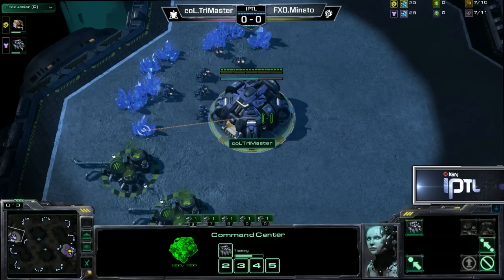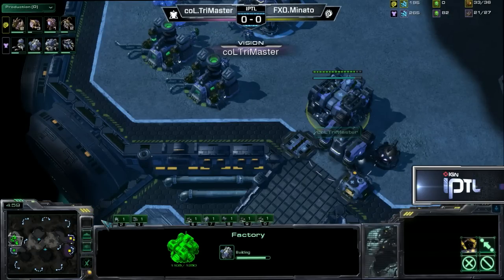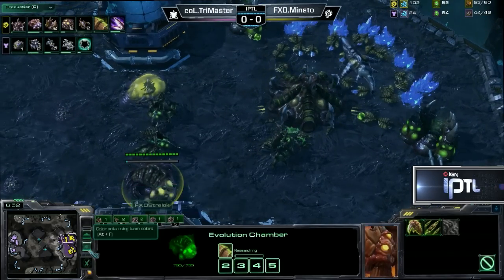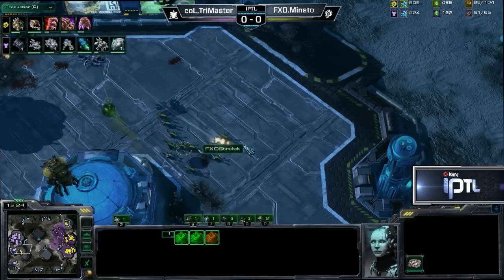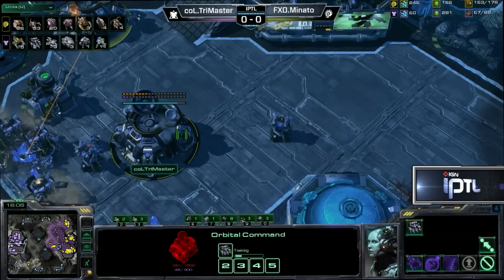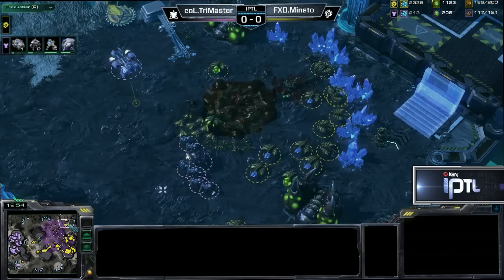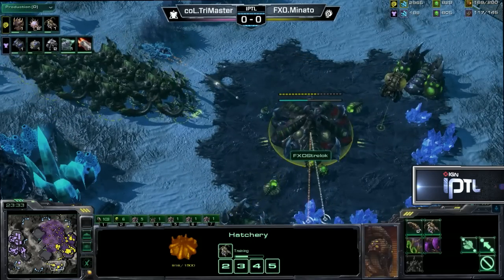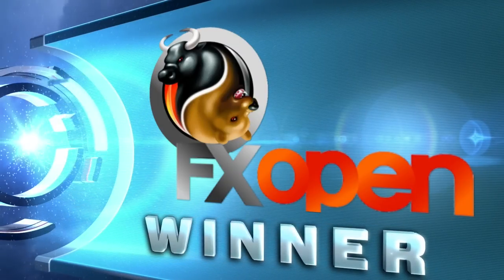FXO EU v compLexity - Game 1